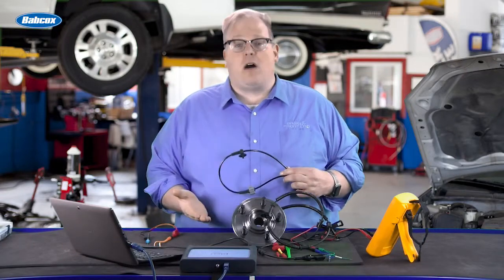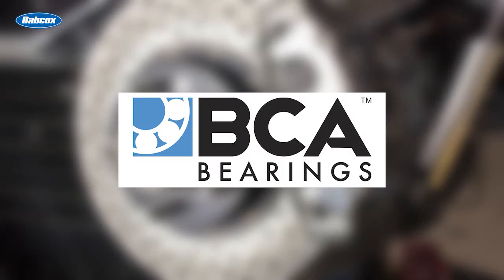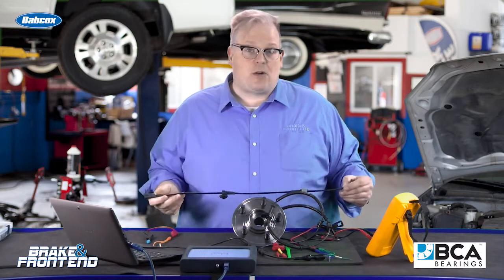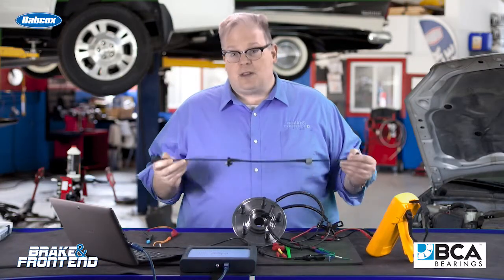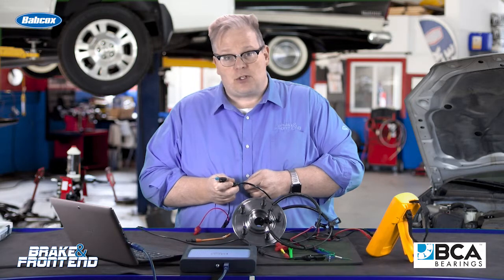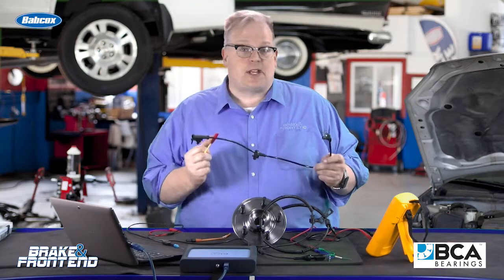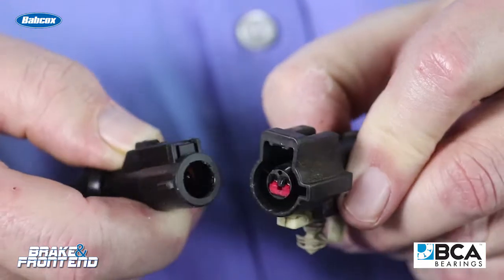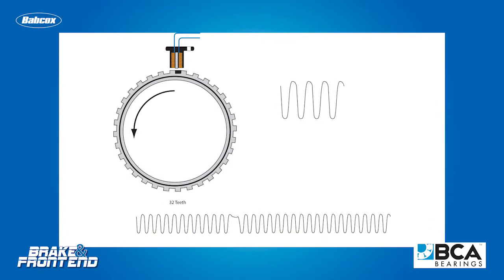How NOT To Probe A Wheel Speed Sensor Harness | Tech Minute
Andrew Markel explains the proper way to probe a wheel speed sensor harness without damaging the insulation of the harness.